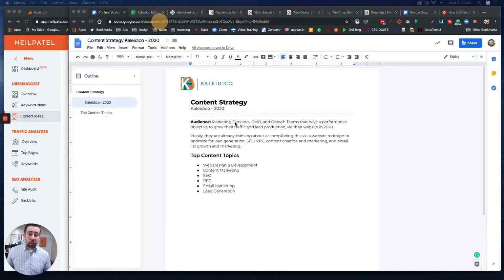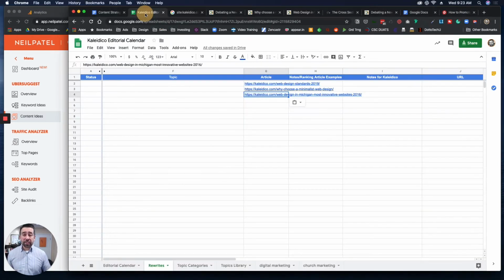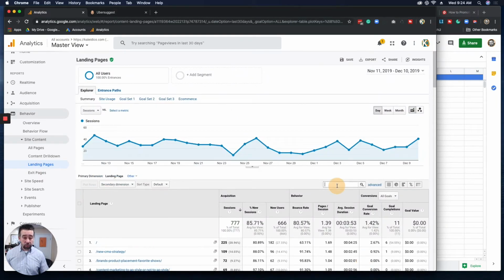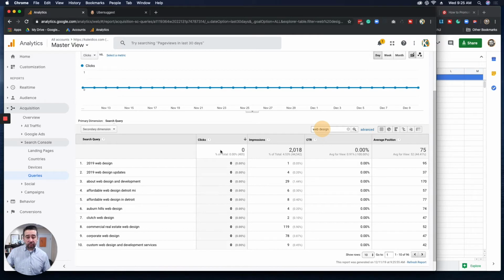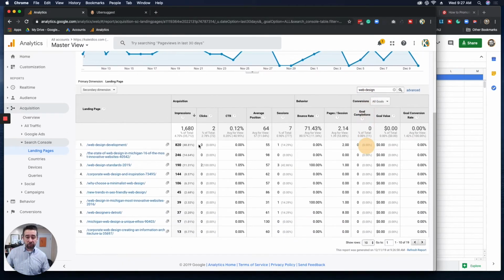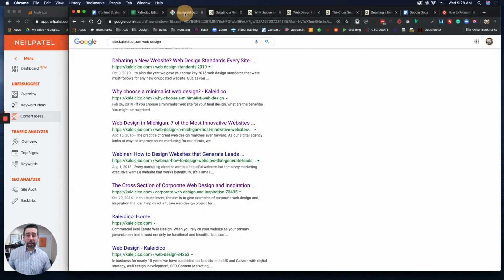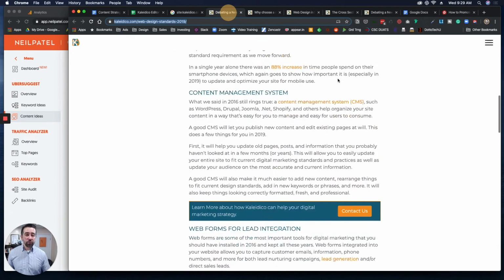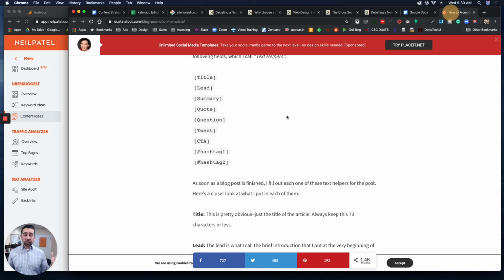Best Content Strategy is Probably Rewriting Old Content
Like many folks, I’m beginning to plan and think forward to 2020. In particular, about Kaleidico’s content marketing strategy.

As I was doing this, I noticed that after 15 years as a digital agency I have written on just about any and every topic you can imagine, but not all of that content is ranking or even finished (yes, I have tons of unfinished posts sitting in Google Docs).

So, I thought you might be interested in how I’m thinking about my content strategy for 2020.

If you’re working on your 2020 content marketing strategy, I encourage you to try my approach to leveraging past content to increase my content ROI and reduce my level of effort in getting more lead generating traffic.

11 Exercises to Improve Your 2020 Content Strategy

1. Start with the end in mind. What audience do you want and what are they looking for?
2. Create a rough draft editorial calendar. It might be specific topics, but I recommend categories of topics
3. Search your website, and if you’re like me Google Docs, for content you have already created on these topics
4. Get into your Google Analytics and take note of what your top topics are on your website currently. Are they aligned with your editorial calendar? If not, still list your top 10 articles, these are ones we’re going to leverage later. If they are aligned, excellent let’s keep charging forward.
5. Staying in Google Analytics, assuming that your top topics aren’t perfectly aligned with your goals (editorial calendar), dig deeper and find where those aligned topics are as ranked by traffic.
6. Now switch over to Google Search Console and see which of your topics are getting impressions for these topics. This view will show the search position and click engagement.
7. With this data, we want to update our editorial calendar with old blog posts or buried half-finished Google Docs that are aligned with our traffic goals.
8. Begin rewriting, extending, and updating these blog posts
9. Add a video version to each, publish on YouTube and embed in the article
10. Internally link these posts from higher traffic/ranking blog posts on your website. Link from these revised posted to landing pages and monetization.
11. Promote these old posts - - 30 days in 5 min

If you need any help with this our any digital marketing strategy and planning - check out my agency at Kaleidico.com.